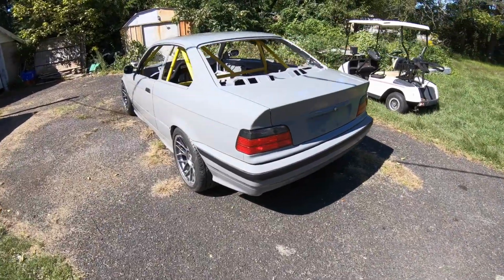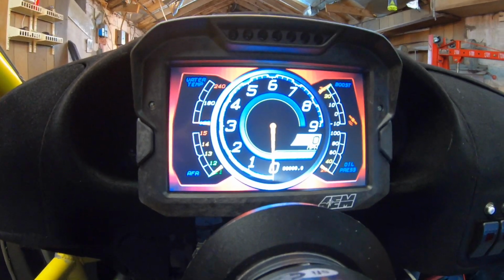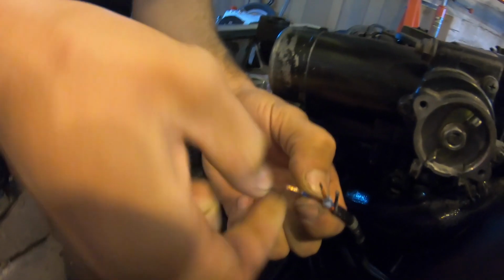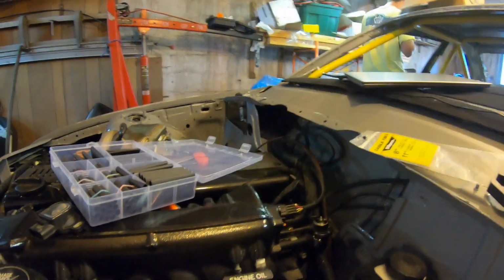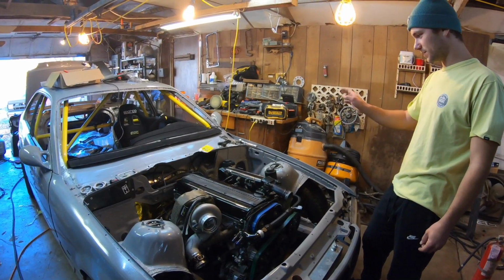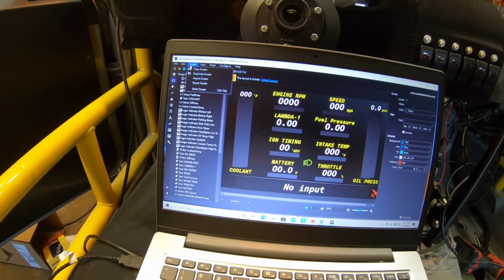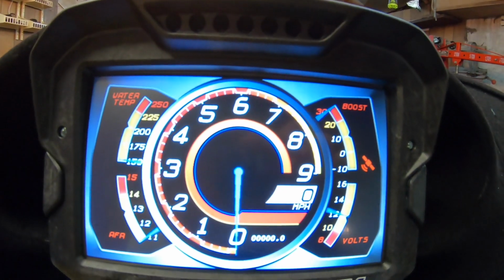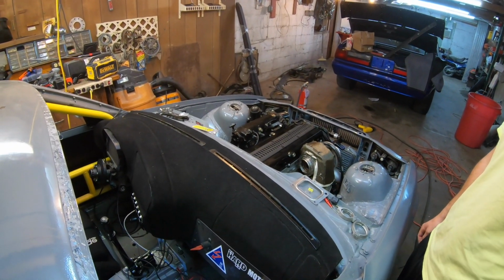1JZ Caged E36! Nardo Grey Paint!!!!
Little update of the 1JZ E36

@ricardocleal : Instagram